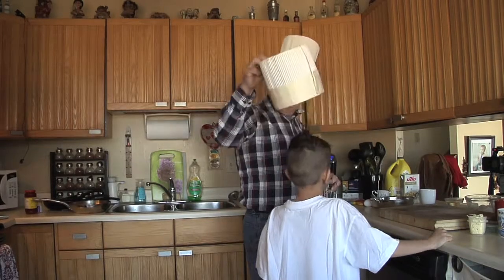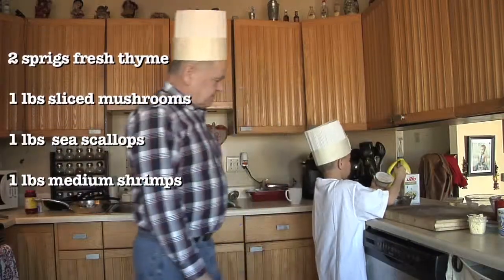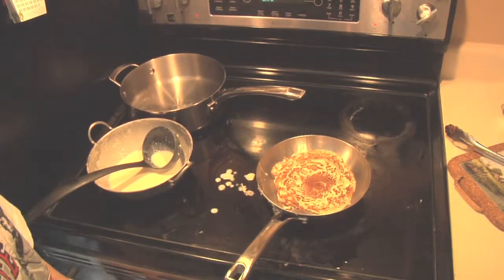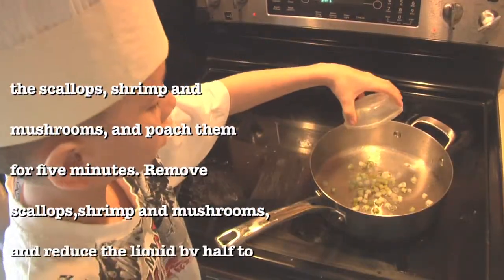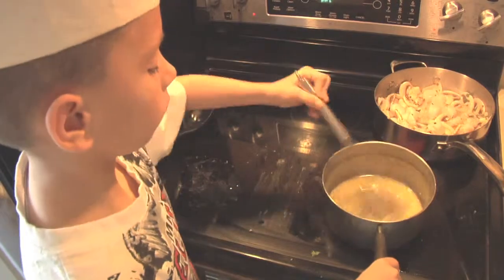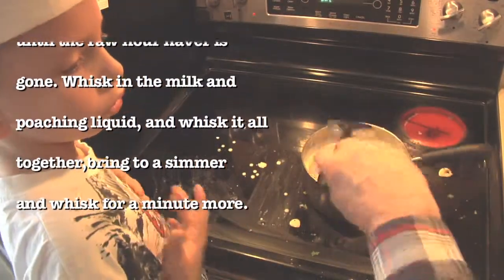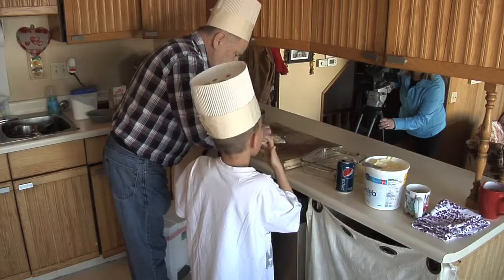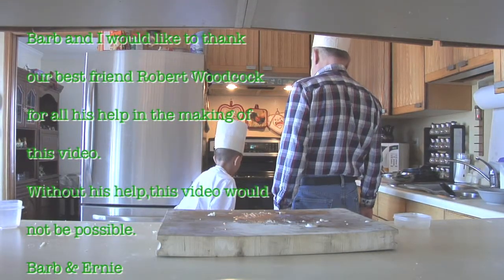Crepe St.Jaques : Finest of French Cooking by Barb & Ernie's Kitchen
Crepes at his best. Shrimp,Lobster and Scallops in a cream sauce fold it into a Crepe. French cooking is mid out a tout one of the best on the globe. You like more recipe from our Kitchen?
Barb & Ernie